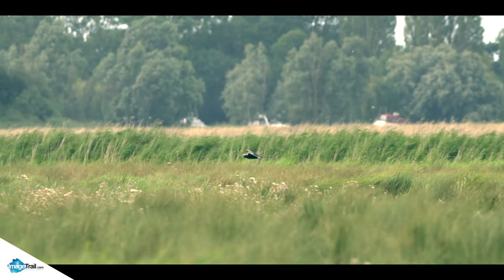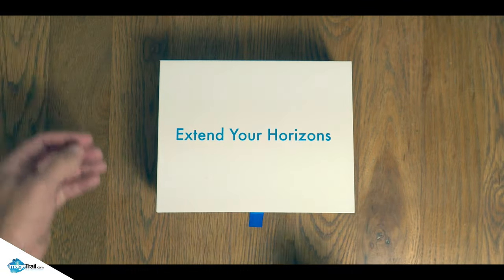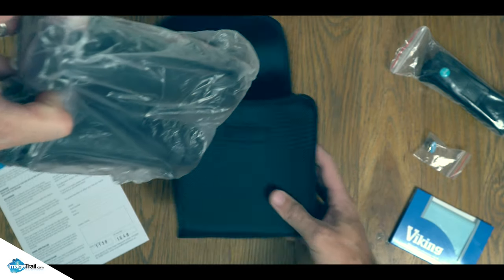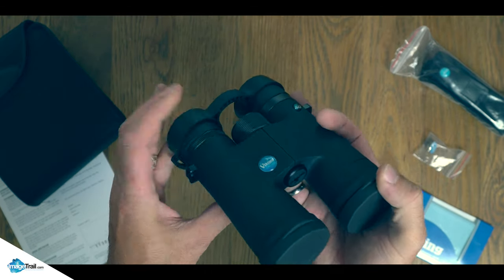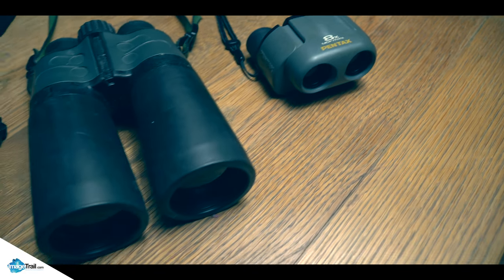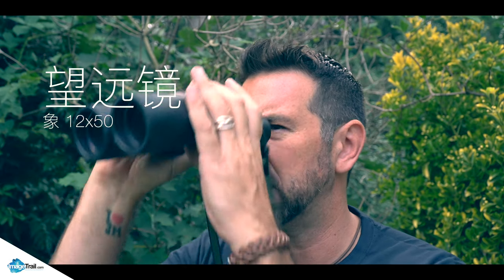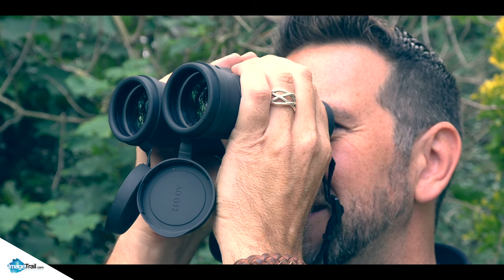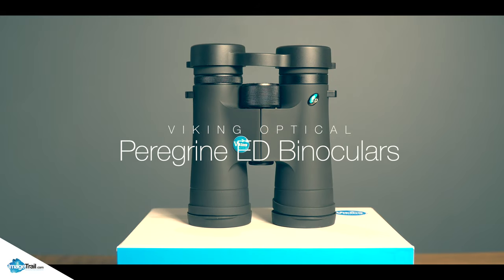Viking Peregrine ED Binoculars Unboxing/Review 4K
As wildlife photographers, we rely on being able to keep a constant visual connection with our subjects. Decent binoculars are super important and play a major role when it comes to capturing that moment in time.

We're taking a look at the awesome Peregrine ED Binoculars by Viking Optical. Here's what they had to say about them:

"High performance binocular. The Extra low Dispersion glass used in lens construction together with the multicoating and phase coated prisms give bright and crystal clear images whatever the conditions. The binocular is finished in smooth rubber armour and is really comfortable to hold."

KEY FEATURES
• Extra Low Dispersion glass objective lenses
• Fully multicoated optics
• Dielectric coated, phase corrected BAK 4 Prisms
• Smooth rubber armour & fully waterproof
• Twist down eyecups for spectacle wearers
• Supplied with rainguard, case and strap
• Weight: 8×42 600g; 10×42 610g
• 10 year guarantee